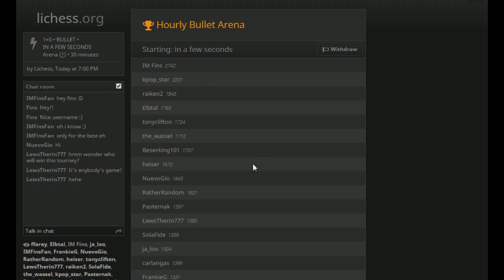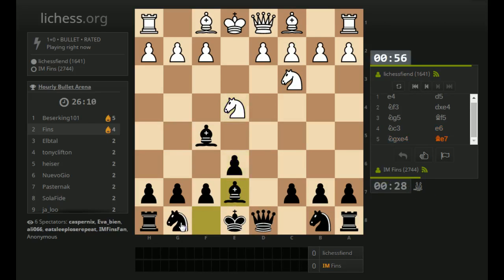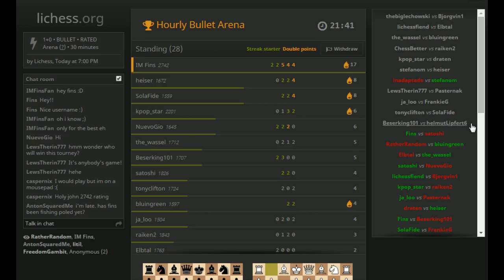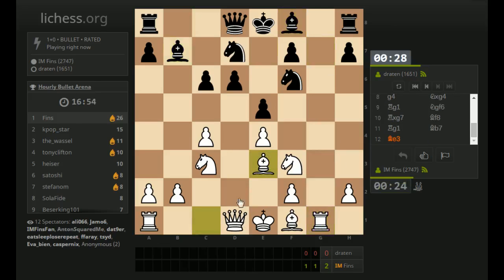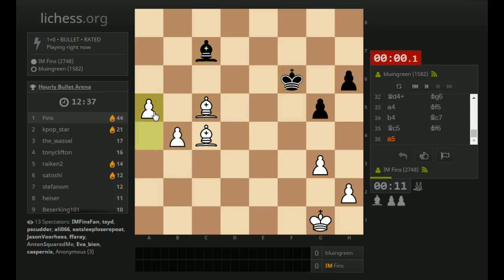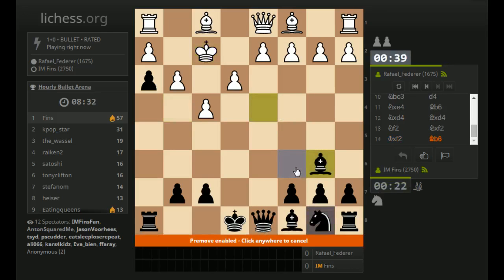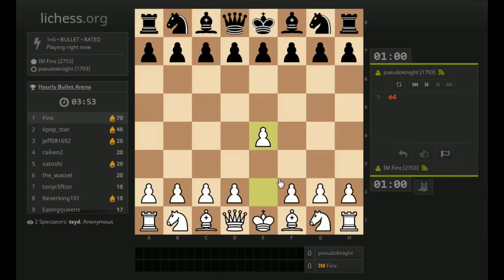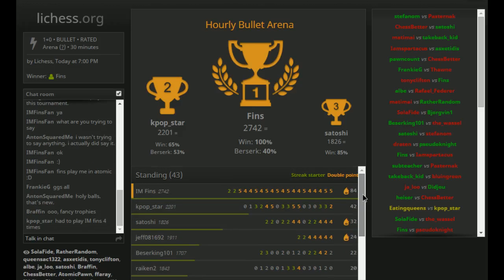Bullet Chess #127: [Tournament] lichess Bullet Arena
43 players. Personal best point total! Final standings